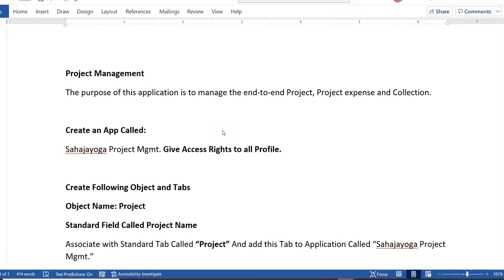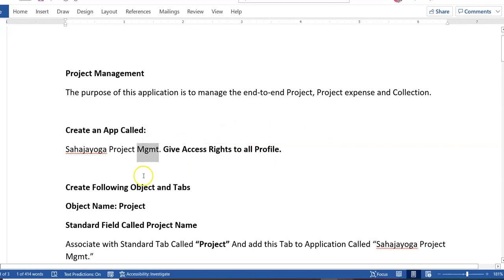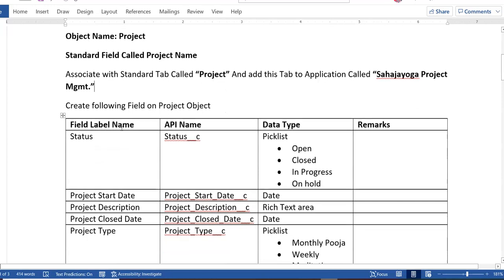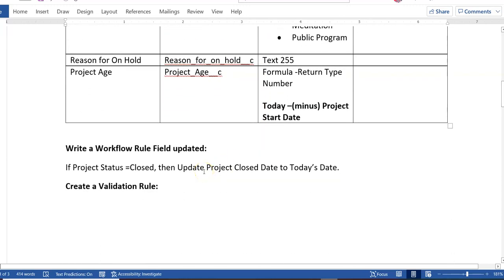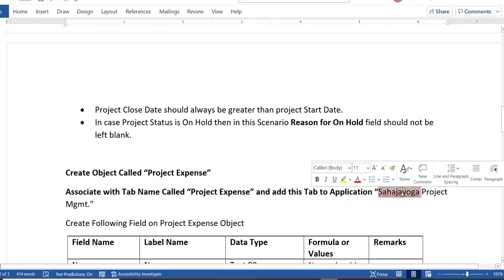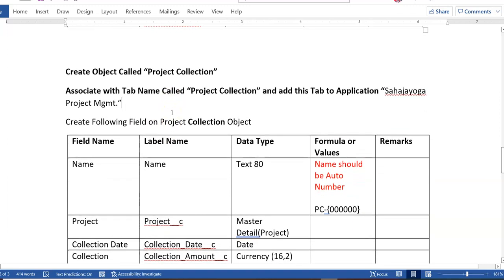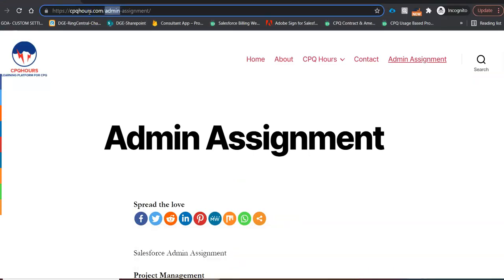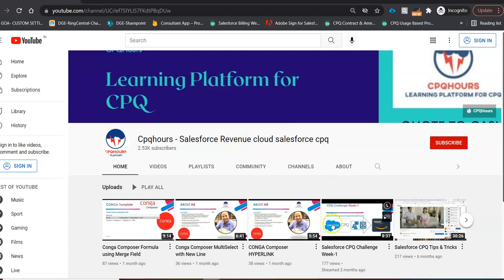Salesforce Administrator Project Assignment 1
Salesforce Administrator project assignment.